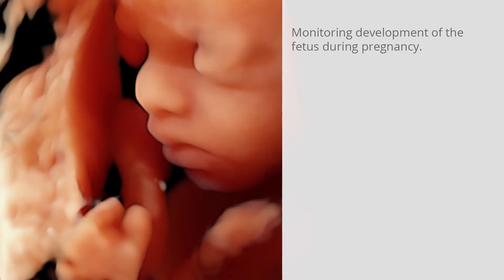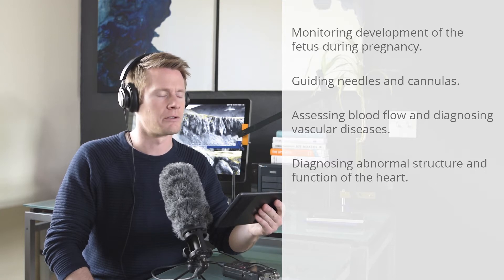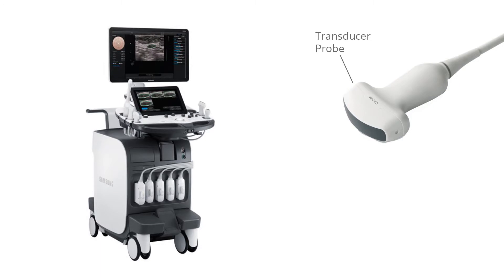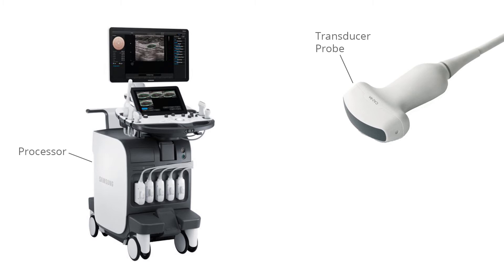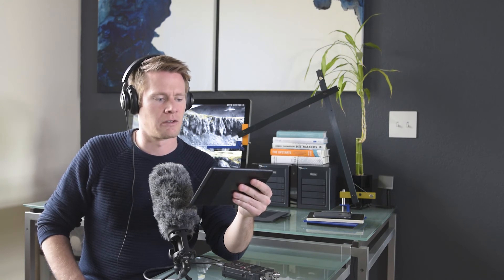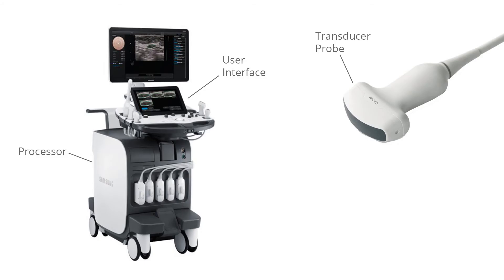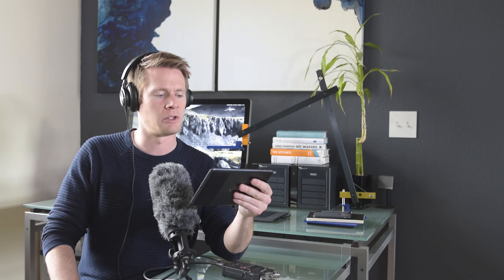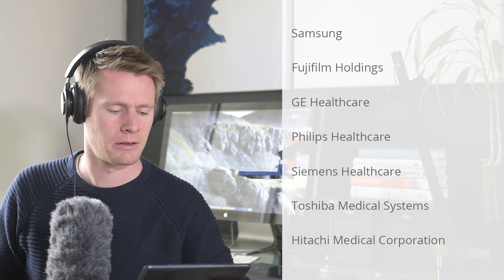Ultrasound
Ultrasound is a medical imaging technique that uses high-frequency sound waves to produce real-time 2D and 3D views inside the body.